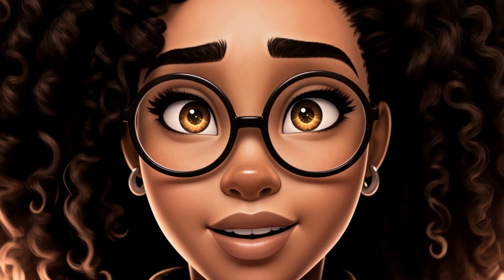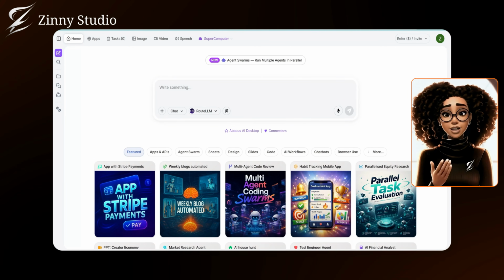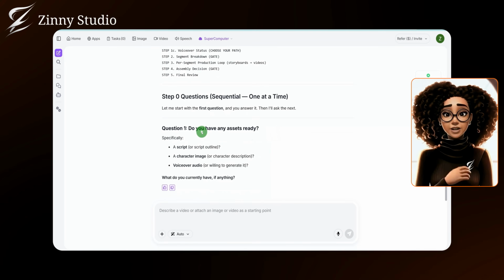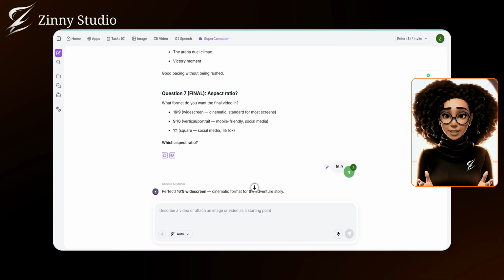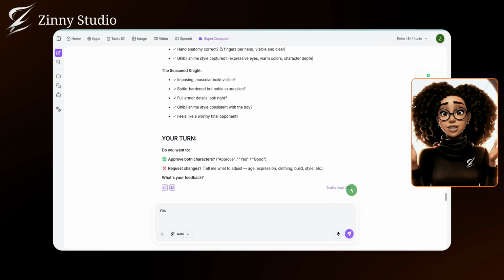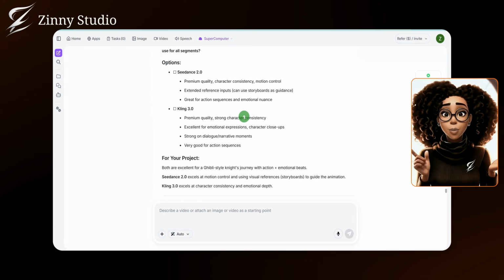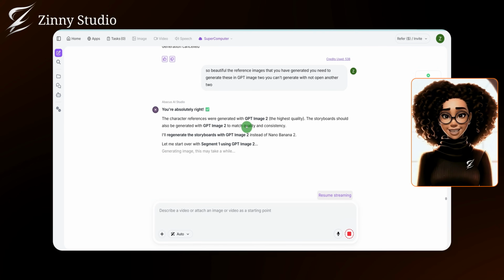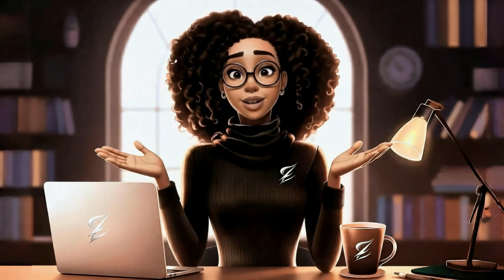How to Make Viral AI Anime Videos With ONE Prompt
The hardest part of AI anime isn't making one good image — it's keeping your character the SAME person from the first scene to the last. In this tutorial I show you the exact one-skill workflow I used to build a fully consistent anime story (script → character sheet → voiceover → video) inside ONE platform, for a fraction of what stitching 4 tools together costs.

🎁 Want the exact skill + prompts I used in this video? Comment the word "anime" below and I'll send them straight to you.

⏱️ Chapters
0:00 The AI anime problem nobody warns you about
0:41 Watch this — one character, start to finish
1:59 The all-in-one fix (Abacus AI Studio)
2:28 Get my free skill + prompts (comment "anime")
2:41 Setting up Abacus AI Studio
4:21 Step 1: Upload assets or generate from scratch
5:11 Step 2: Your story idea
5:52 Step 3: Picking the anime style (Ghibli)
6:21 Step 4: Length & aspect ratio
7:06 Step 5: Approving the script
7:47 Step 6: The character sheet (GPT Image 2)
9:02 Step 7: Generating the voiceover
9:35 Step 8: Breaking the story into segments
11:09 Step 9: Choosing the video model (Seedance 2.0)
12:10 Step 10: Prompts for every segment
12:46 Fixing the Nano Banana slip
14:28 First scene vs the storyboard
15:13 The finished MP4
15:21 The one rule that keeps characters consistent
16:03 Your homework + watch this next